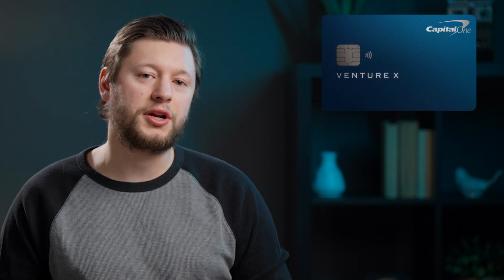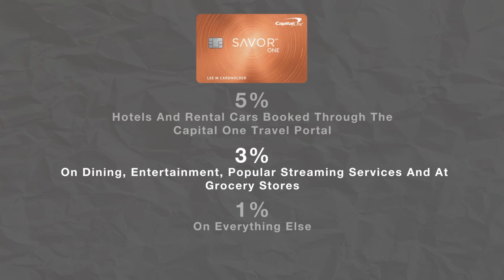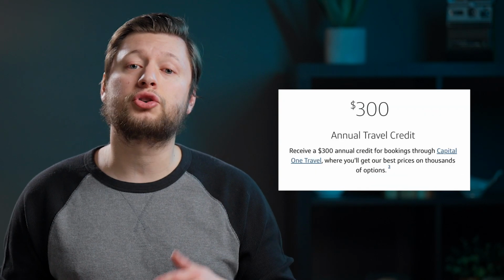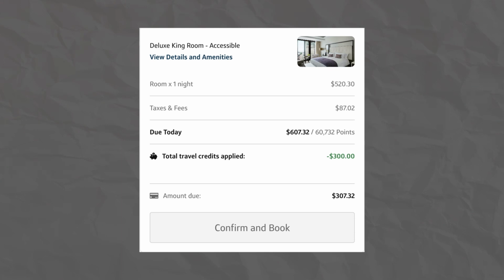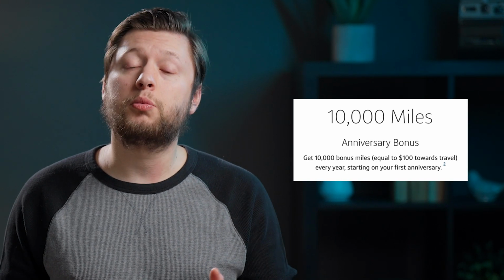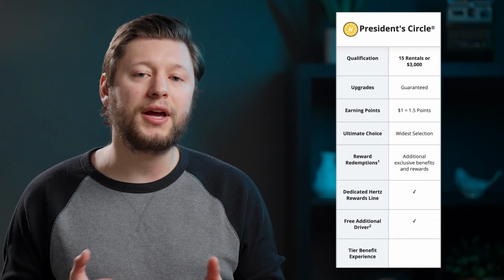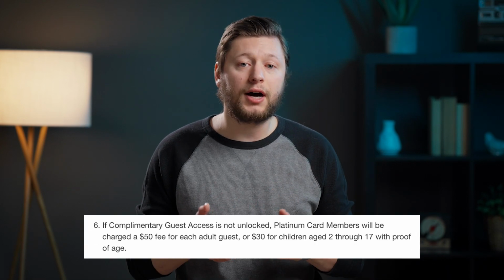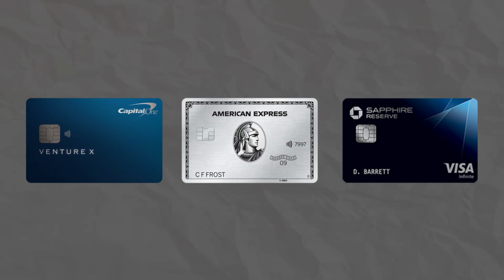Is The Capital One Venture X Still The Best?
The Capital One Venture X came onto the scene in November of 2021. And since then it has been a big success. And with its low annual fee, travel credit, and lounge access, it has a lot to offer. But does it still make sense? The Venture X has lost two of its perks, with a third one set to expire at the end of this year. Is it still worth it? Let's find out!

Intro: 0:00
Venture X Basics: 0:39
Benefits: 3:14
Lounge Access: 7:38
Is This Card Still Worth It? 9:13
Closing: 10:15